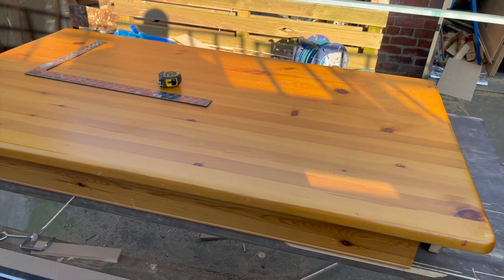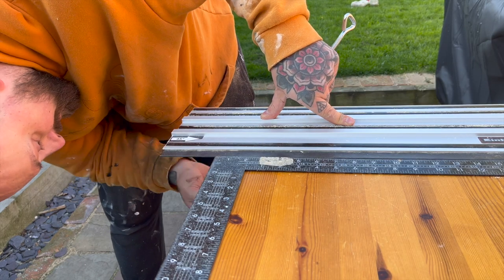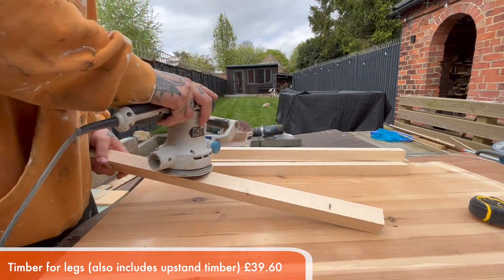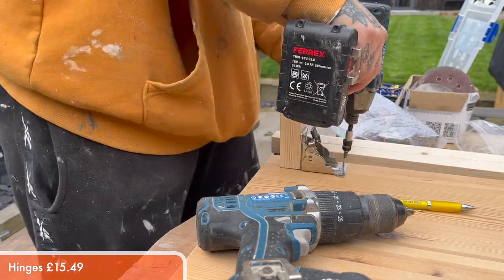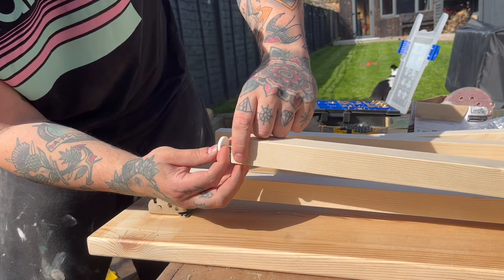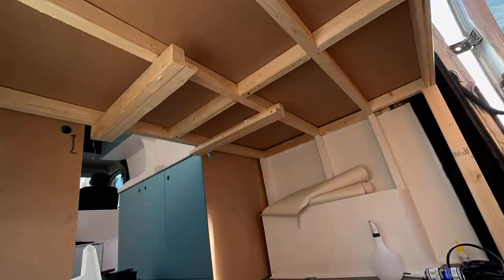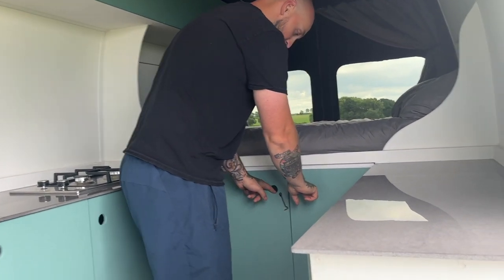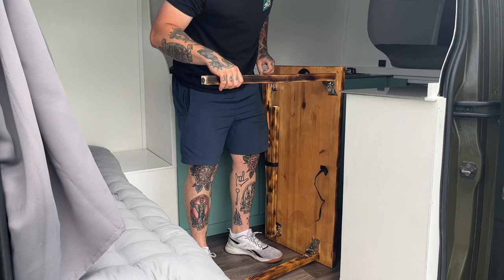Making a Folding, hidden Camper Van Table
In this video I make a fold up camper van table that can be used in and outside of a camper van. The table slides away under the bed for hidden storage. The table is finished in a golden oak varnish and I used the shou sugi ban / yakisugi scorching technique to give it a great look.

Materials I used on the table:
Folding hinges
Velcro Straps

Bargain Compressor
Cheap but actually surprising good Spray Gun (and kit)
Angle Grinder
'Dust Free' Sand Paper Discs

⌚️Timestamps:

0:00 Introduction
0:10 Making the table top
3:54 Making the Legs
5:27 Shou Sugi Ban finishing the table
6:11 Varnishing the Table
6:29 Velcro Straps to hold the legs
6:59 Making the Table Holder in the Camper Van
8:26 Demonstrating the Table